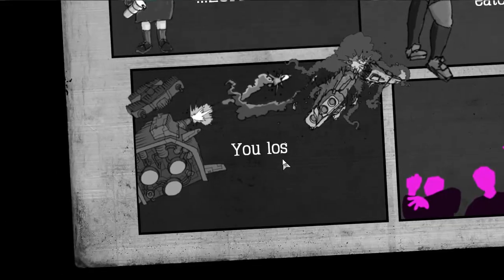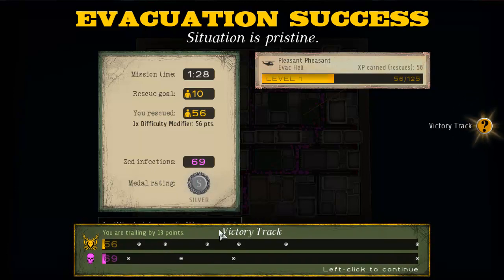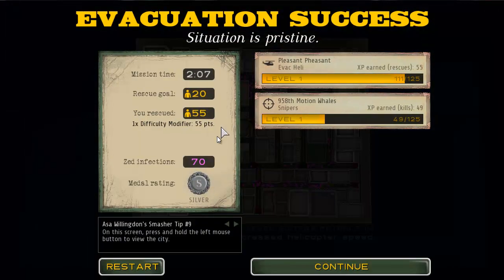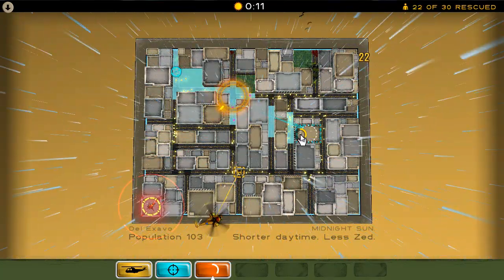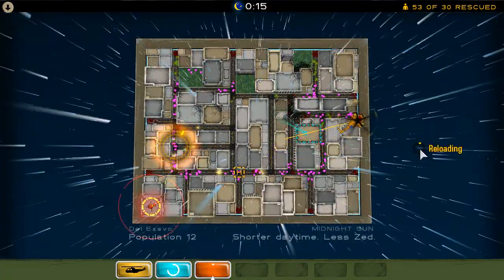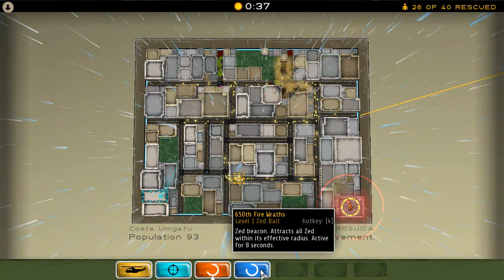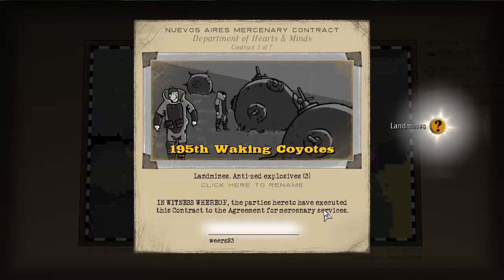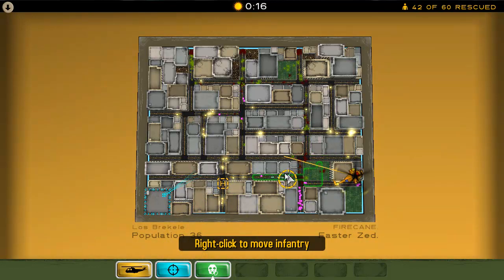Let's Play Atom Zombie Smasher- Part 1 - ZOMBLES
I told you this wasn't a minecraft channel . Honest.